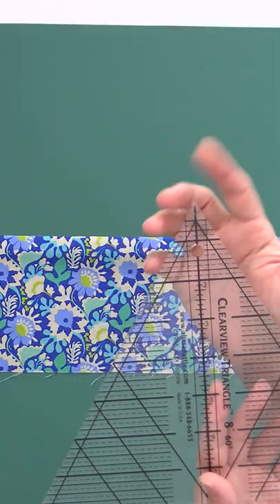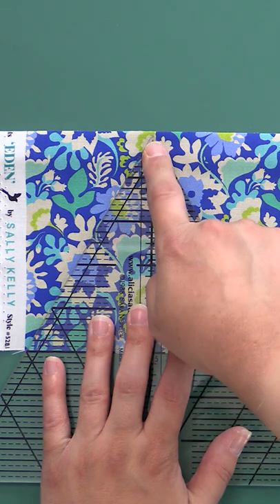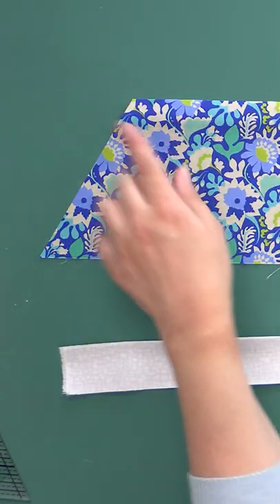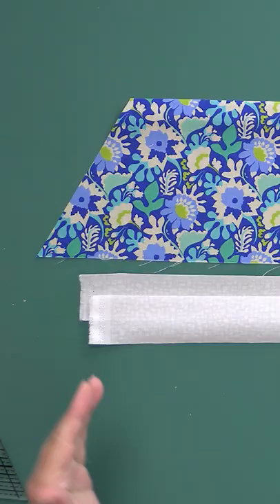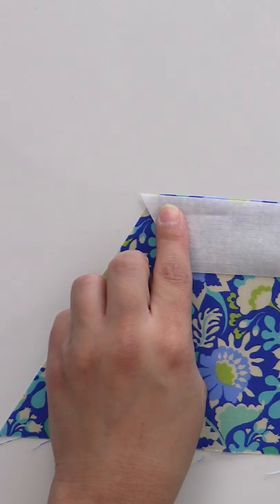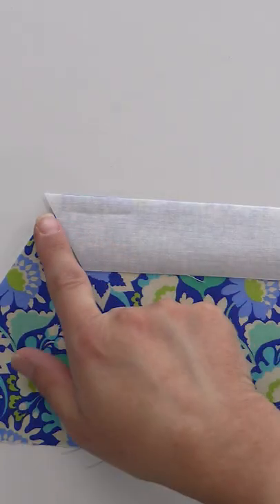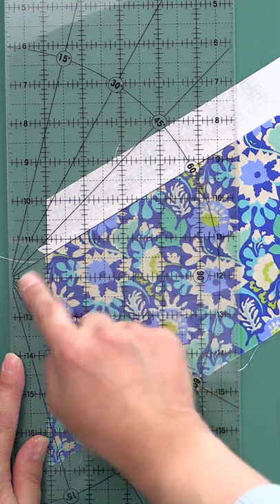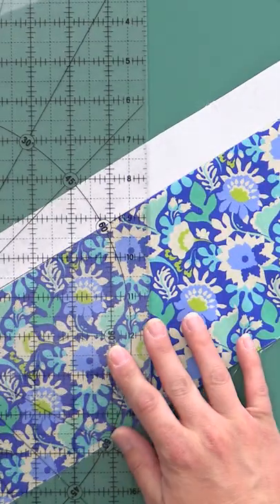Cutting diamonds is easy with NO Y-SEAMS!